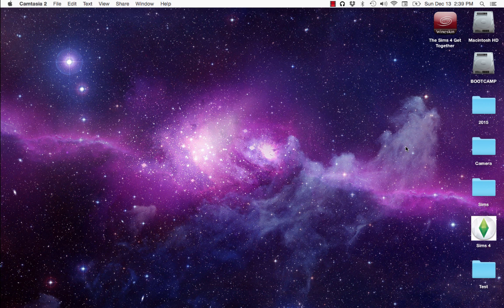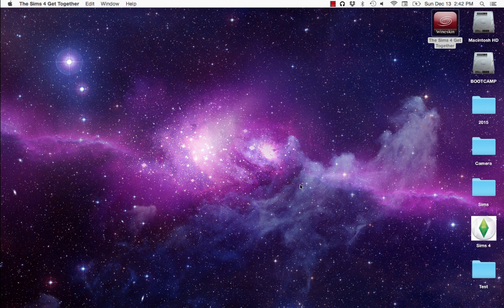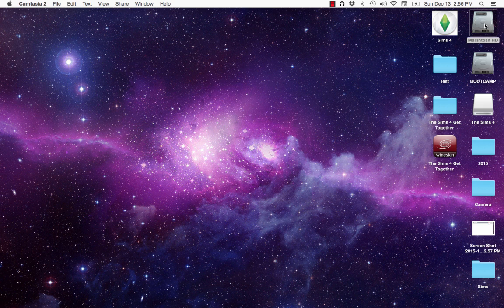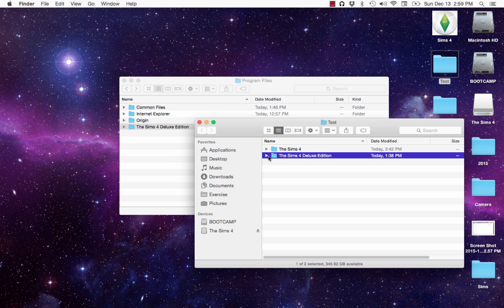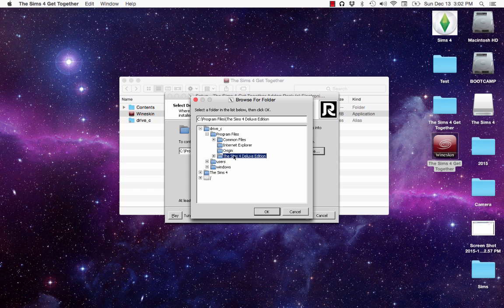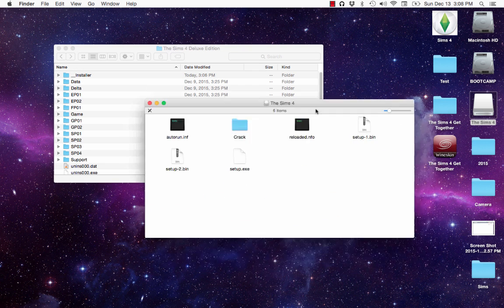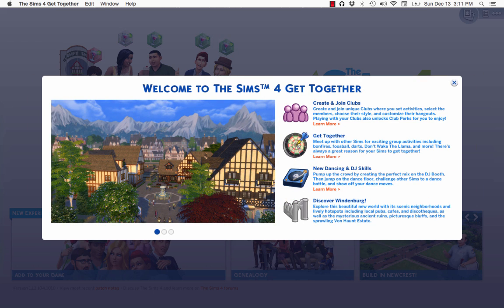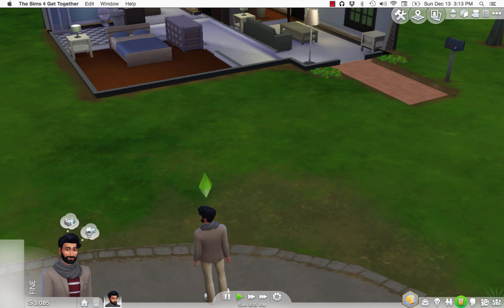Install The Sims 4 Get Together on Mac OS X!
Hi Simmers!

This video will show you how to update your current Wineskin wrapper and install the Sims 4 Get Together EP on Mac!

Note: This video is only for those with Mac computers, who are currently playing The Sims 4 through the Wineskin Winery application. If you do not have a Mac or have yet to play the Sims 4, please do not use this video. I have other videos that will help you get the base game (plus other DLCs) on your Mac.

Thanks and happy Simming!